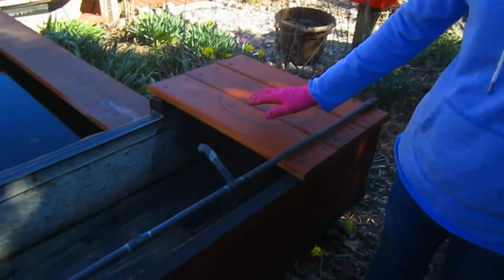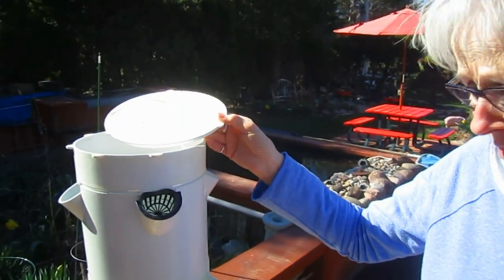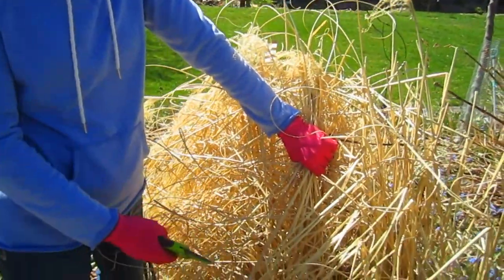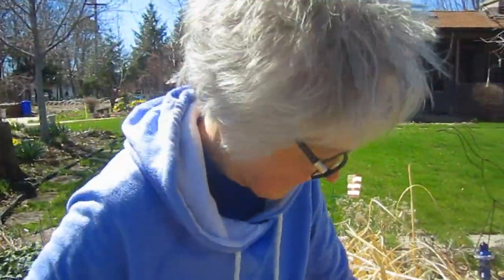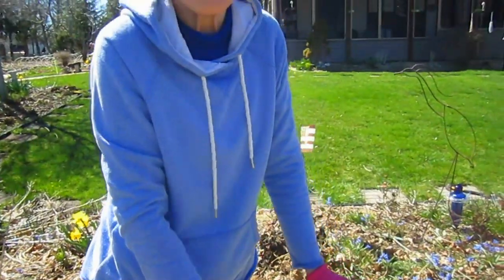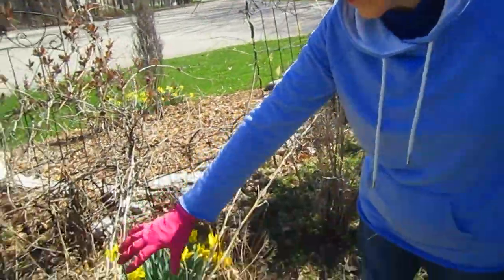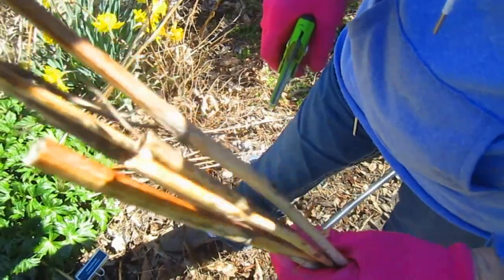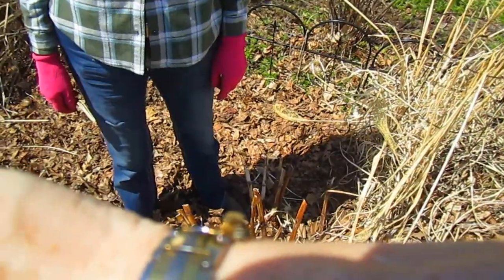Spring Garden Cleanup Part 2 - Wisconsin Garden Video Blog 866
- - - The saga of a gardener continues as we bring you our spring garden cleanup part 2 even though it’s still another windy day.  While the upper tier of our waterfall worked well last year, we can see some modification are required this year.  It is amazing how many plants continue to pop up and grow each and every day.  We also have to remove the old remaining decorative grass stalks and those of the old giant fleece and Monkshood plants that dramatically accent our front berms.